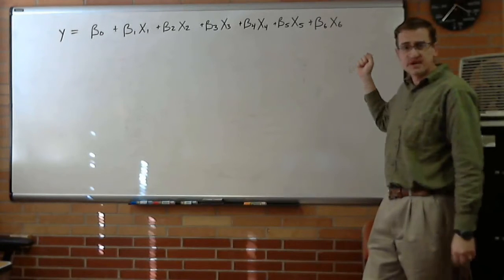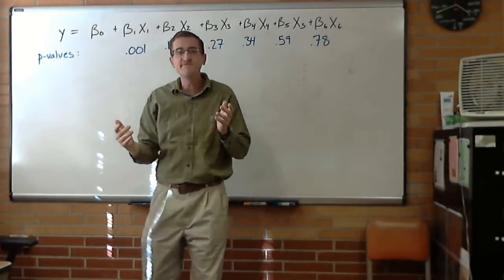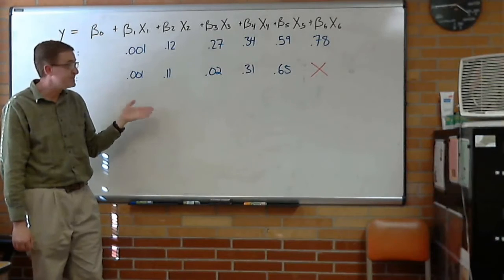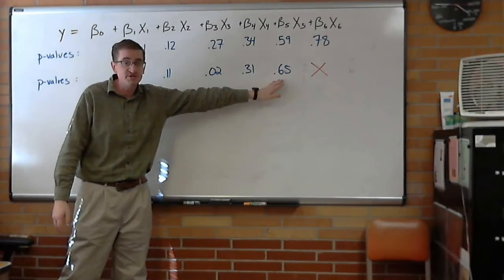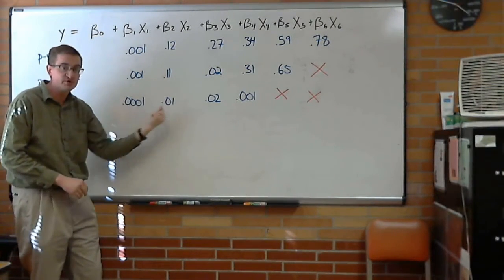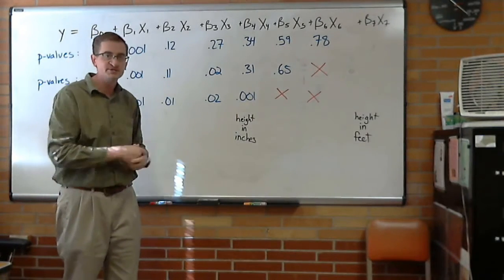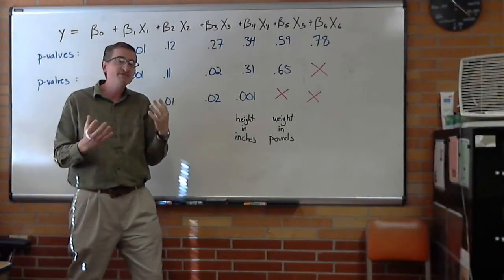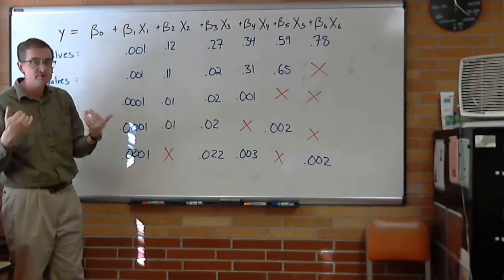The idea of mulicollinearity